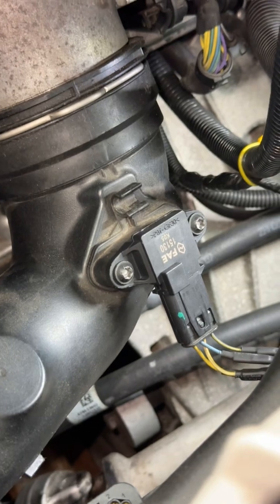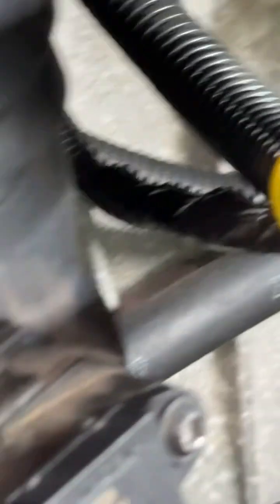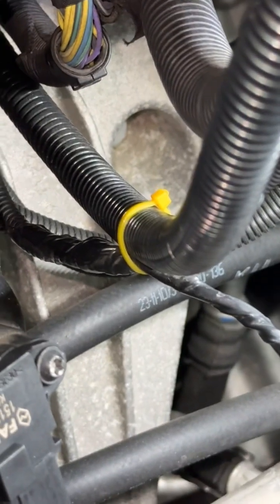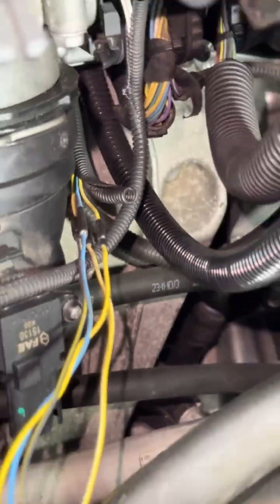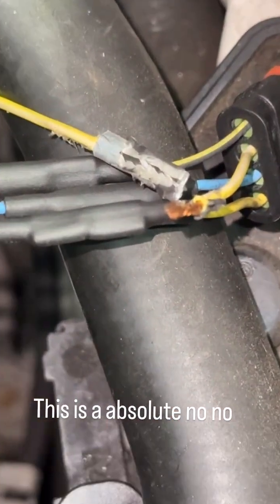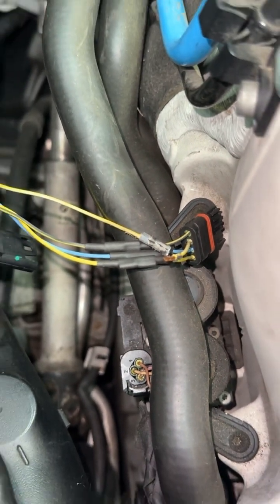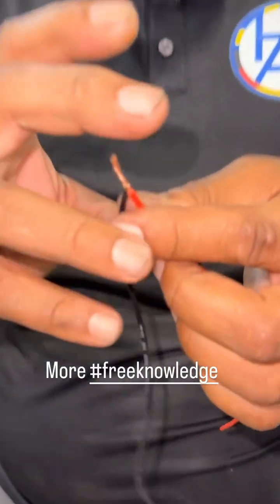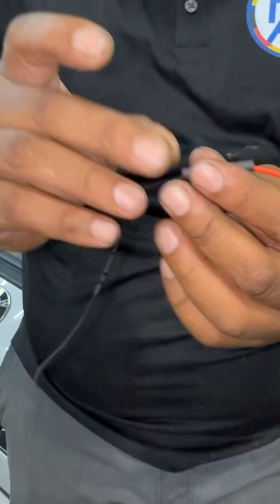Never use butt connectors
BMW with a check engine light due to extra resistance added to circuit by using butt connectors